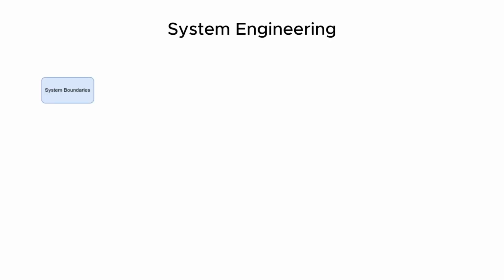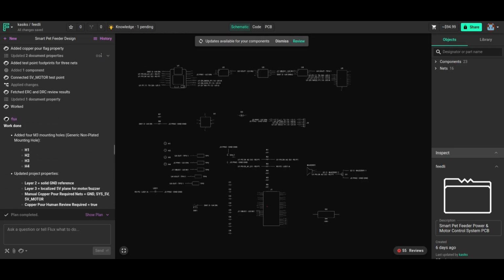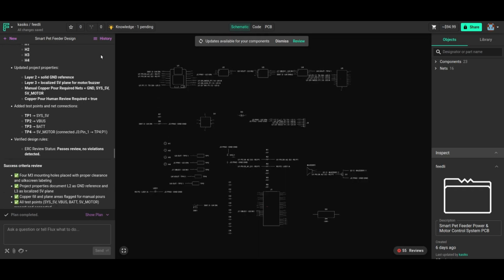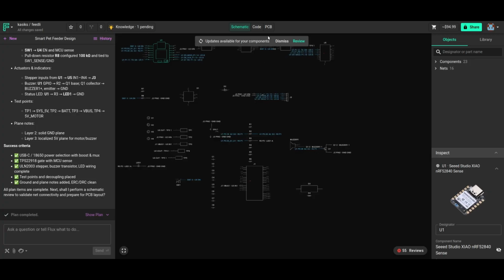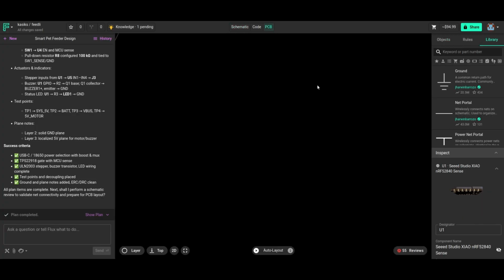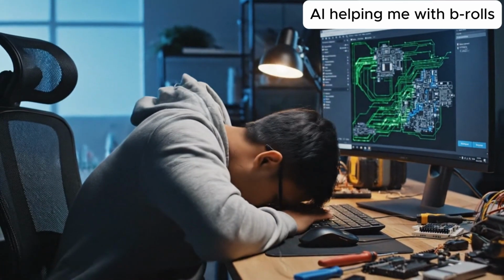I Tried Designing a PCB With AI (Flux AI) — Here’s What Happened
I’m designing my first proper PCB, and since I’m not an electronics engineer, I decided to try an AI-assisted PCB design tool — Flux AI.

I started the way I would in a real engineering project - with systems engineering.

Then I gave those requirements to the AI and asked it to design the schematic and PCB for me.

In this video, I share:
- what worked
- what didn’t
- how the AI responded to structured requirements
- what the generated schematic looked like

This isn’t a tutorial or a review — it’s an honest beginner experience of trying to use AI for PCB design and learning where the limits are (at least for now).

If you’re curious whether AI can really design a PCB from specifications — this is what that journey looked like for me.